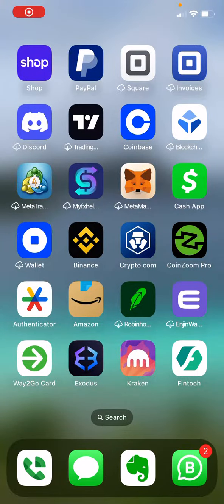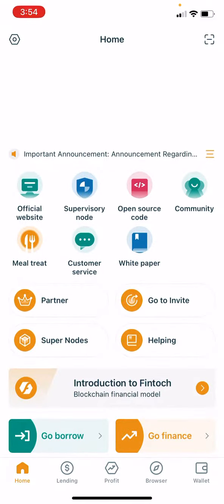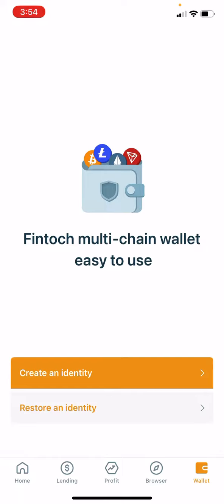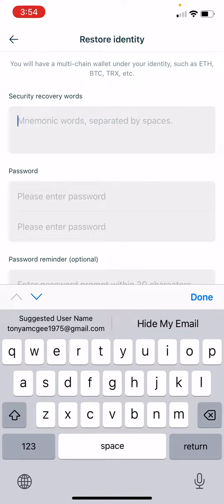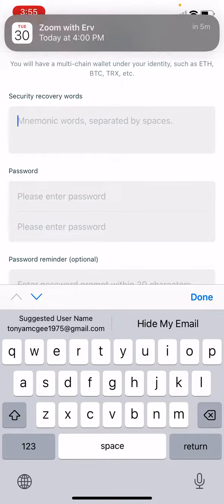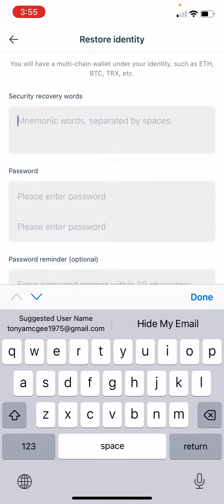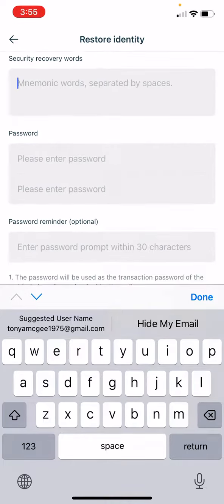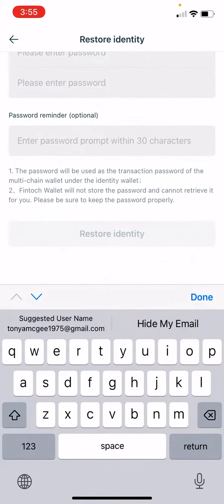How to Restore your Fintoch Wallet ID